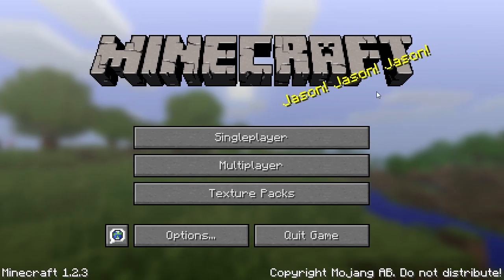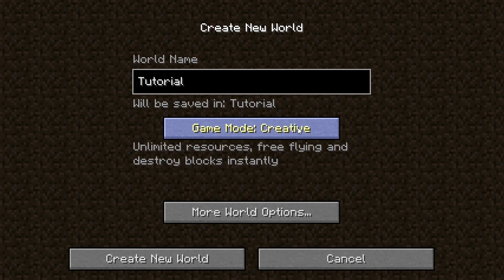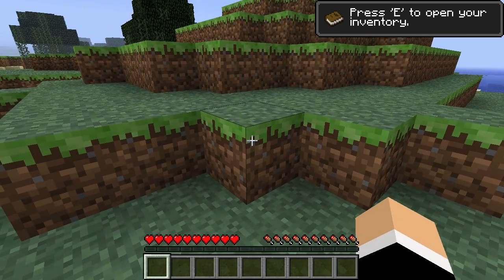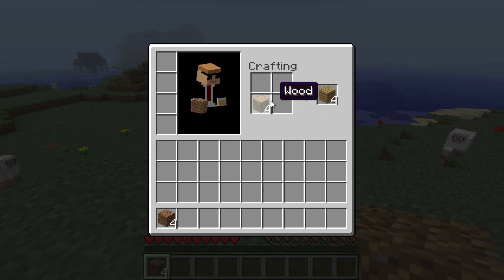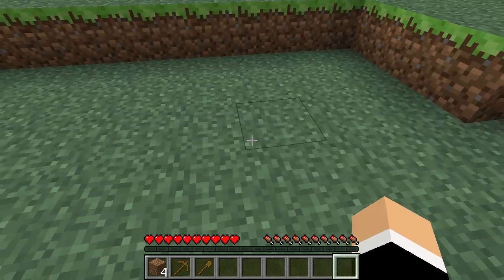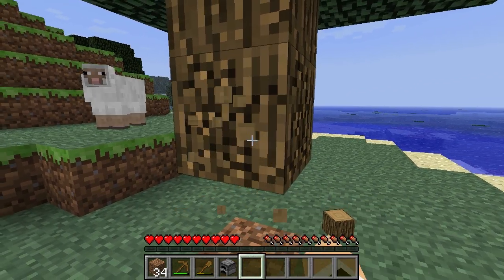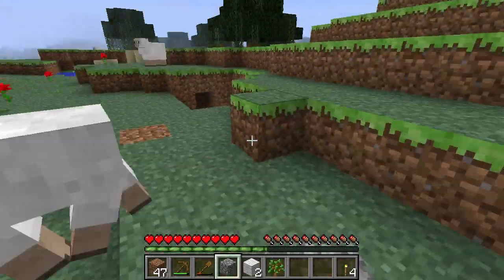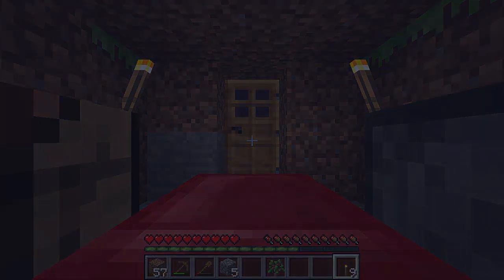Minecraft: Beginners Guide (Day 1)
Hi Guys, welcome to Minecraft! If you love the look of minecraft but haven't ever played, or you can't make it through your first day this is the video for you! HAPPY CRAFTING!